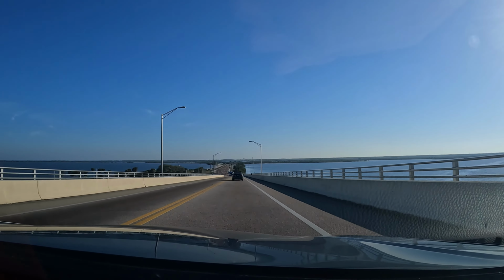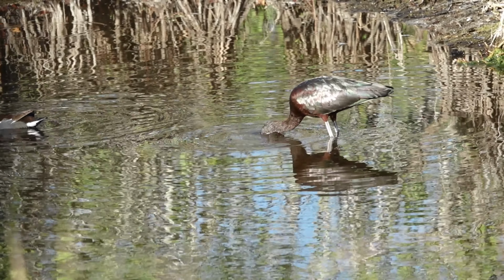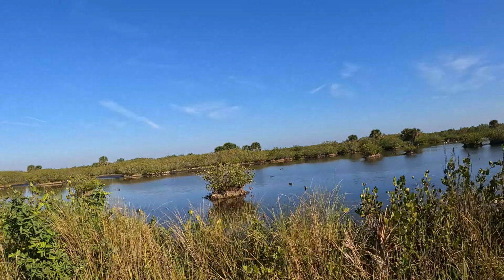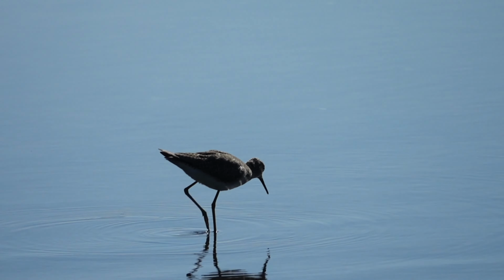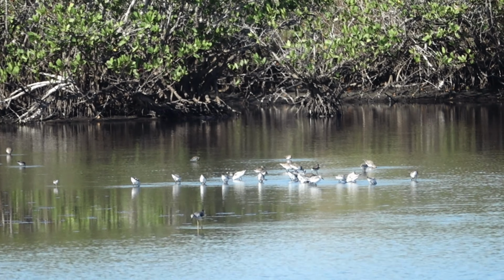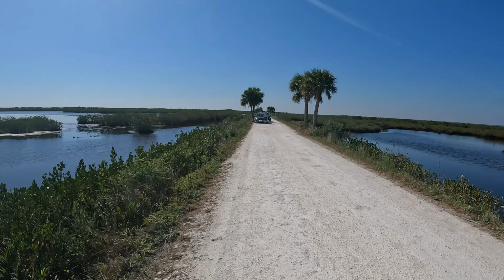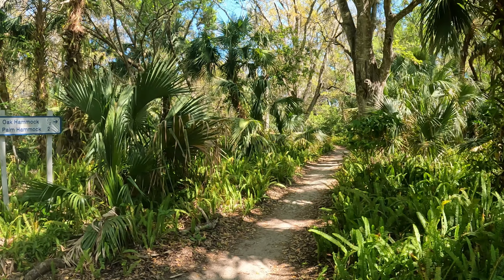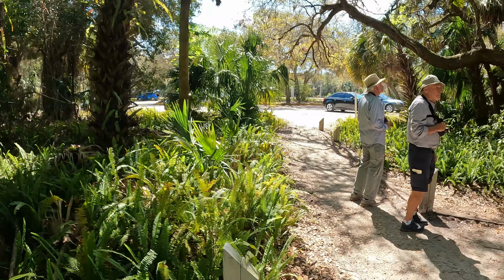Birding Trip to Merritt Island with My Birding Crew | Black Point Wildlife Drive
When I'm home I'm birding with my Sunday birding crew. This Sunday we headed to Merritt Island Wildlife Refuge on the Space Coast to bird one of Florida's premier birding spots Blackpoint Wildlife Drive. There are tons of birds in the winter months, hundreds of ducks, teals, gallinules, coots, pelicans, herons, egrets, etc., and tons of birders. Follow along as we're birding on Merritt Island.